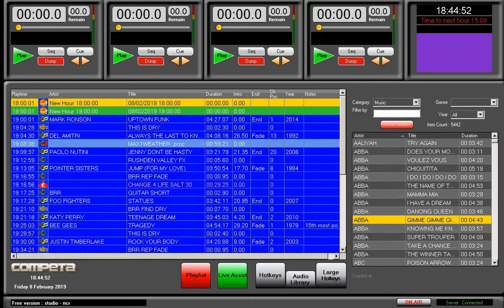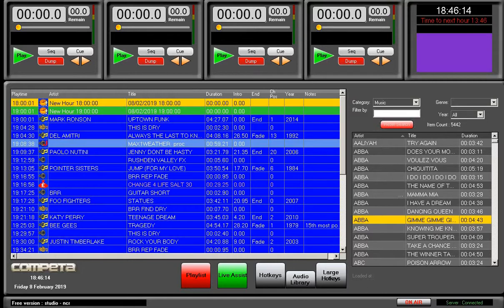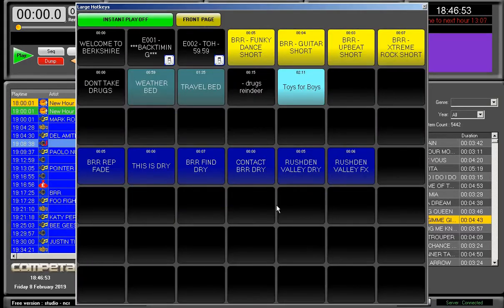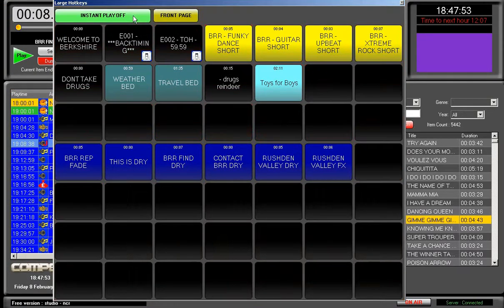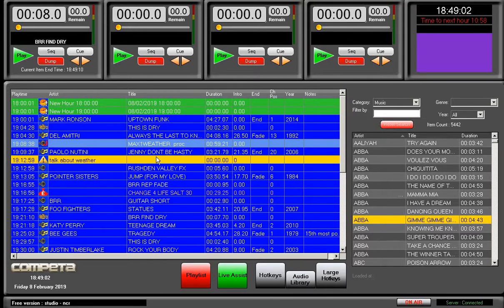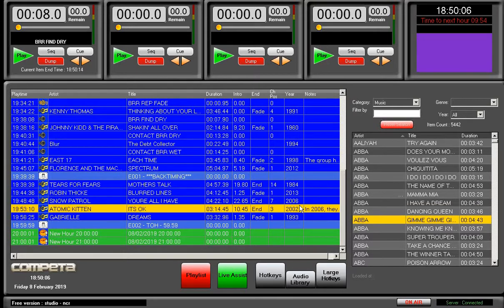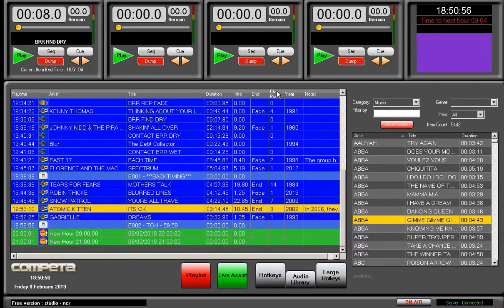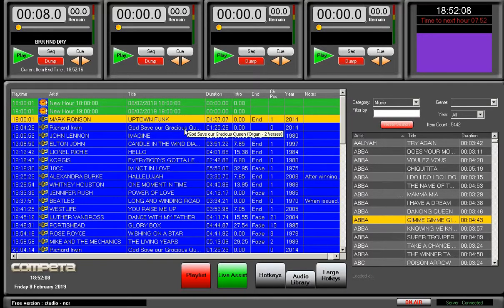Competa features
A demonstration of some of the more advanced features of Competa, including how to access the obit playlist.